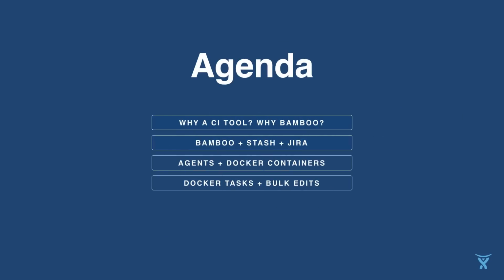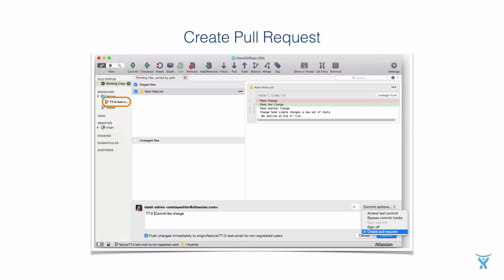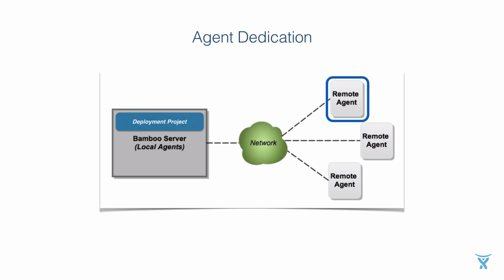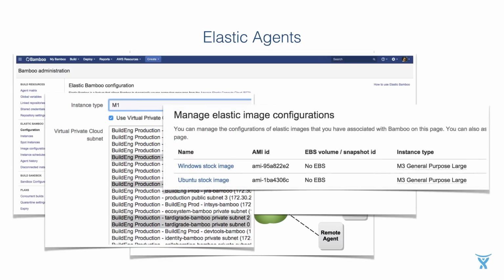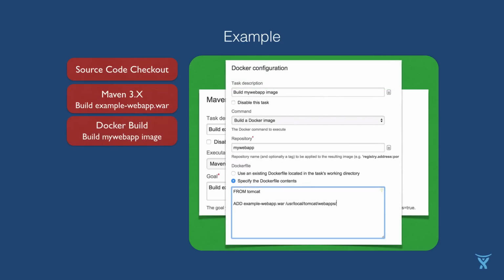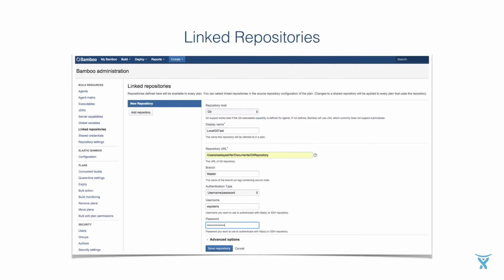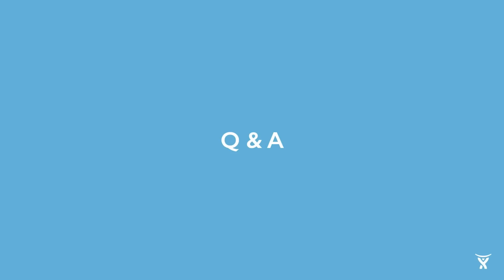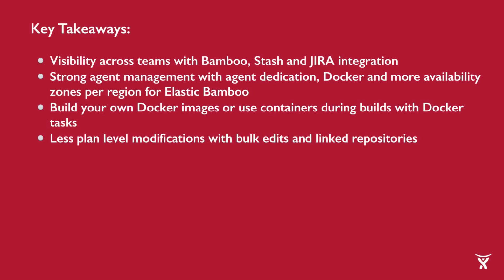Scalable Continuous Integration with Bamboo - Webinar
Continuous integration reduces the risk of introductory issues by checking new changes frequently, improves communication between team members and reduces the time needed to prepare a release. Making this workflow an automated process is the main role of any CI tool. What can complete a nicely implemented CI process is a clean Continuous Delivery workflow to make sure the software checked in on the mainline is always in a state that can be deployed to users. Whether you are part of a big team aiming for faster, easier to manage projects, or have a growing build structure, you should always plan for scale. Bamboo has you covered for continuous integration, delivery and scalability needs with it's strong enterprise features.

In this webinar we will review the top features in Bamboo that are as useful to teams with hundreds of build projects who need traceability as to those with a growing build structure looking for a scalable CI tool.

• Visibility across teams with Stash and JIRA integration
• Strong agent management with agent dedication, Docker and more availability zones per region for Elastic Bamboo
• Easier build management with Docker tasks
Less plan level modifications with bulk edits and linked repositories